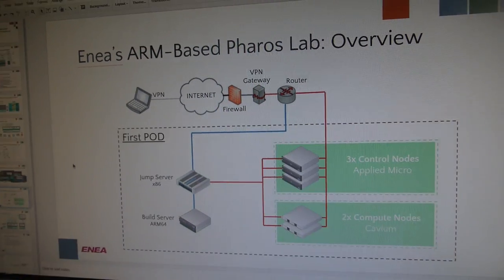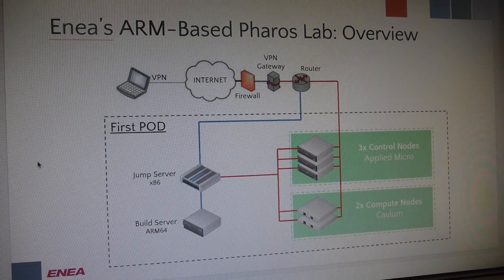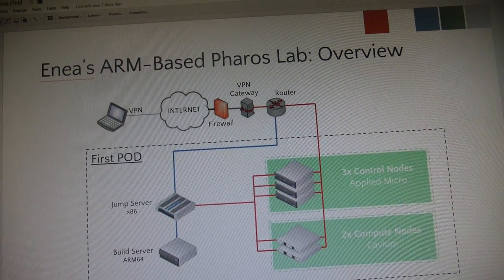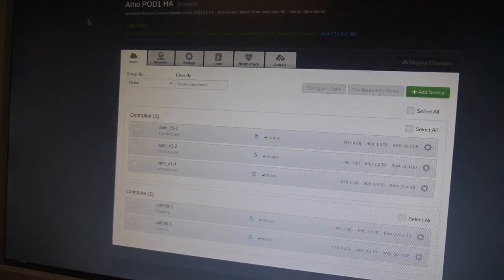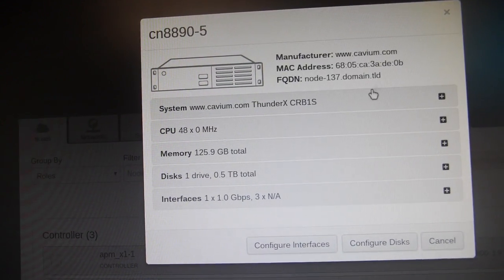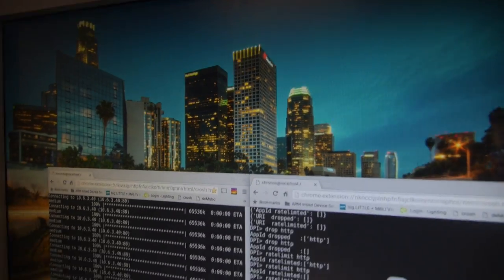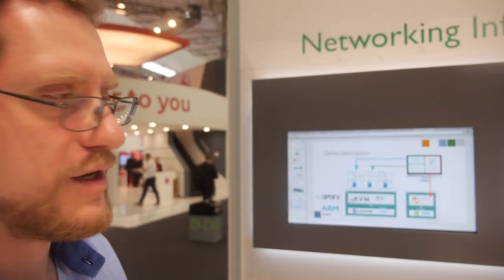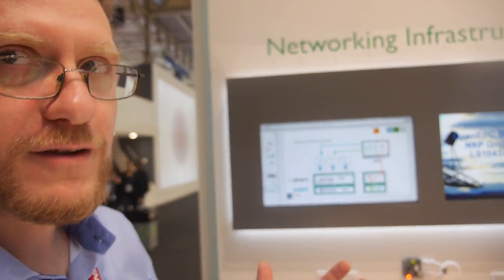ENEA Pharos Lab, 64bit ARM server for Networking, world’s first OPNFV reference Lab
OPNFV Pharos Lab project deals with developing an OPNFV lab infrastructure that is geographically and technically diverse. The Pharos Lab is hosted in Kista, Sweden, it will greatly assist in developing a highly robust and stable OPNFV platform (see more OPNFV is a carrier-grade, integrated, open source platform to accelerate the introduction of new NFV products and services (see more

The following ARMv8 servers are used:
- Controller nodes: 3 * Applied Micro X-Gene 2 ARMv8-64 8 cores @ 2.4GHz, 32GB RAM, 1x128GB SSD, 2x1TB HDD, 1x10Gbps SFP+ NICs, 2x1Gbps NICs.

- Compute nodes: 2-3* Cavium Networks CN8890-CRB ThunderX ARMv8-64 48 cores @ 2.5GHz, 8x16GB RAM (128GB total), 1x500GB HDD,  1x40Gbps QSFP+ NIC, 2x10Gbps SFP+ NICs, 1x1Gpbs NIC (RJ45, IPMI interface).

 ENEA’s demo in ARM booth was showing a simple NFV application running on our operational ARMv8 Pharos lab infrastructure.